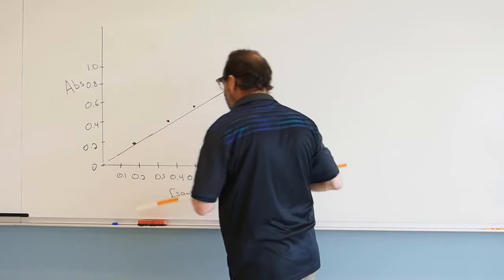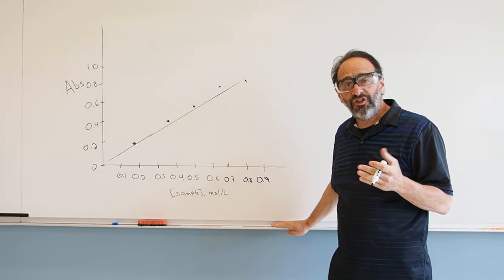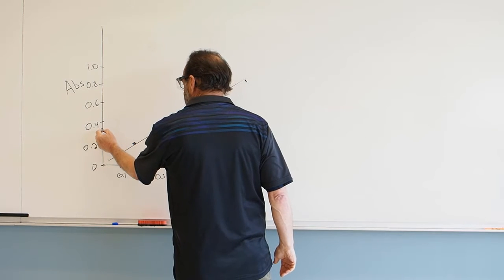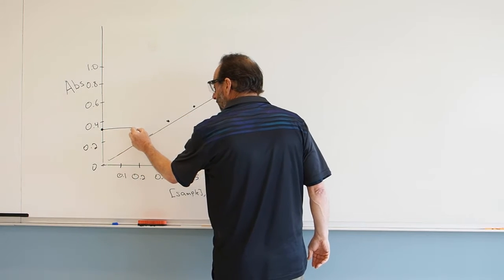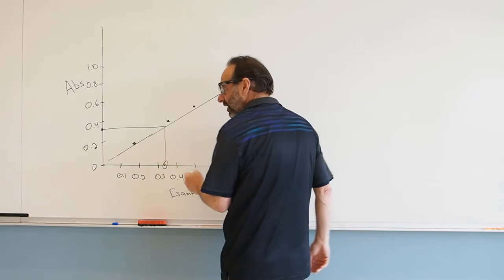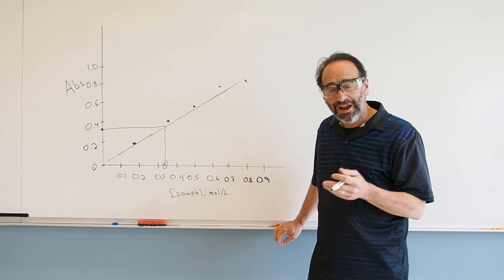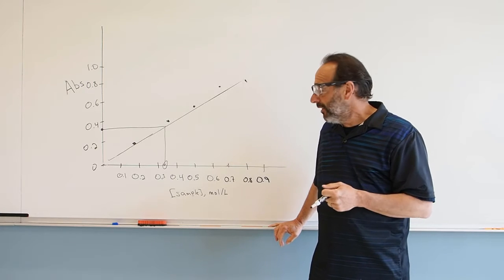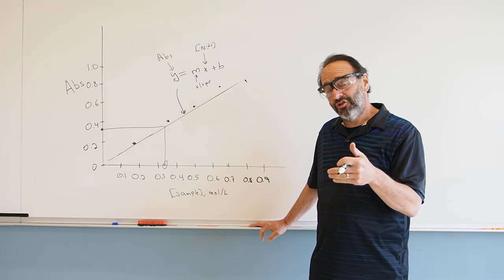Standard Curve: Theory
Theory behind creating and using a standard curve for determining solution concentrations using UV-Vis spectroscopy.